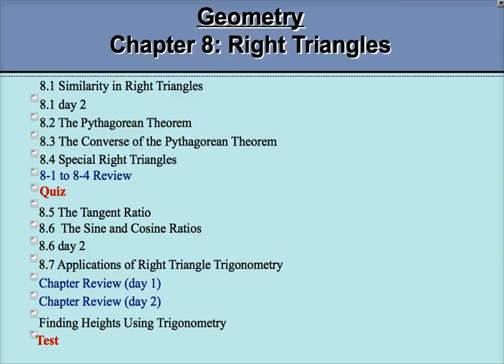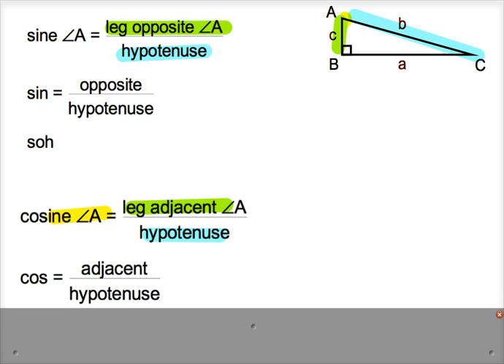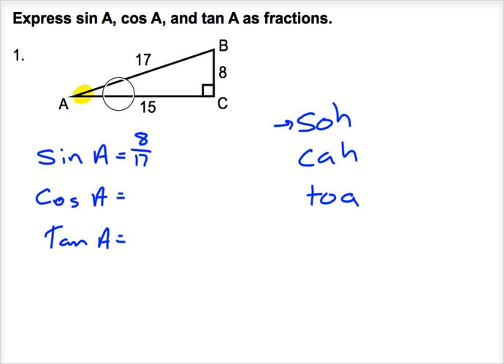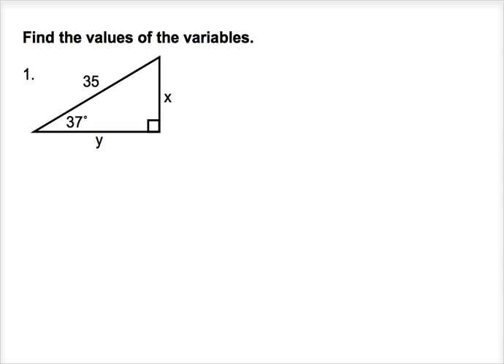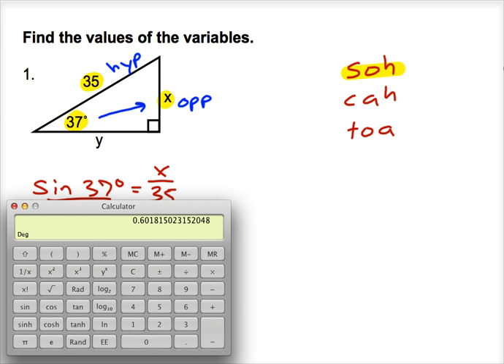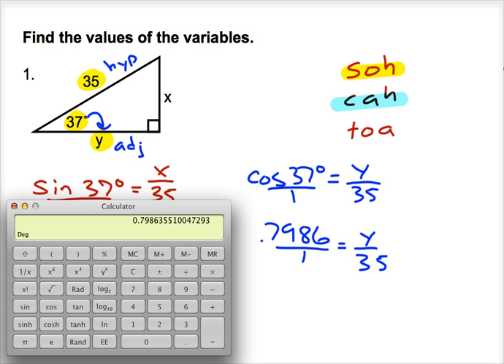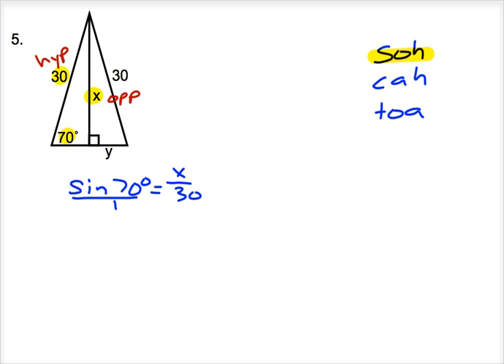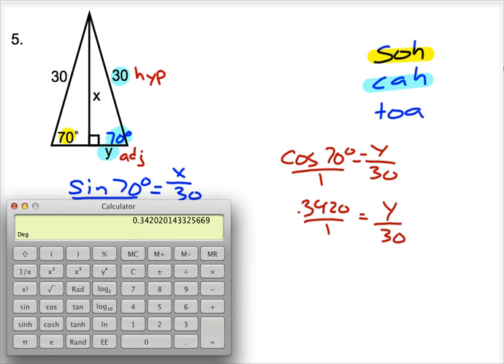Geometry Section 8-6 day 1